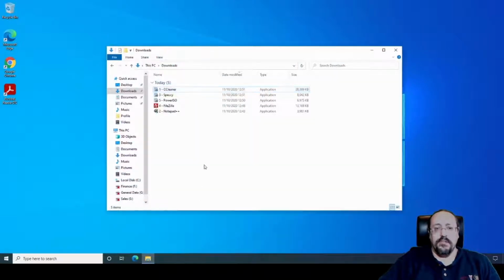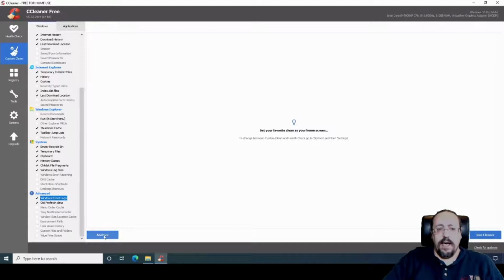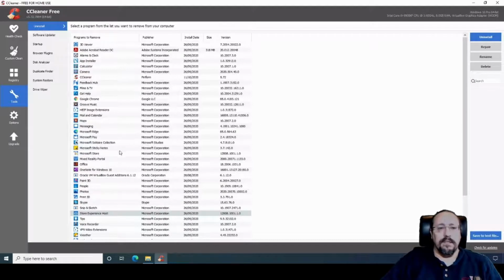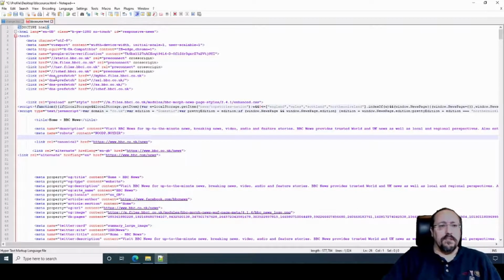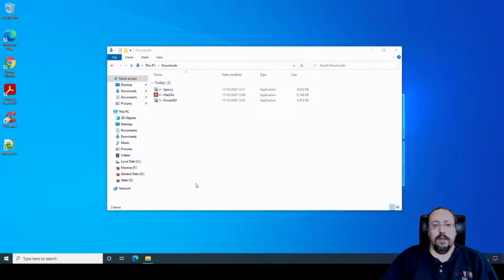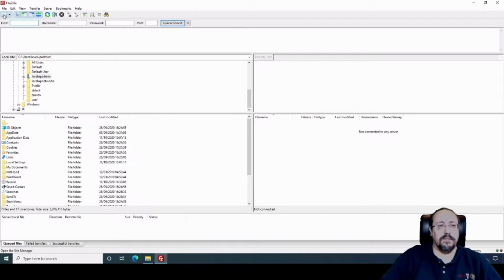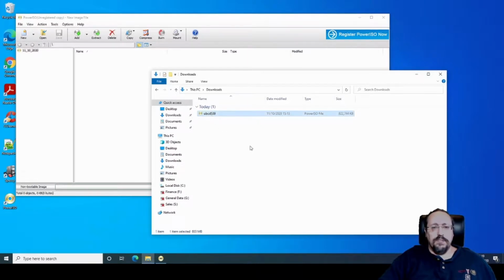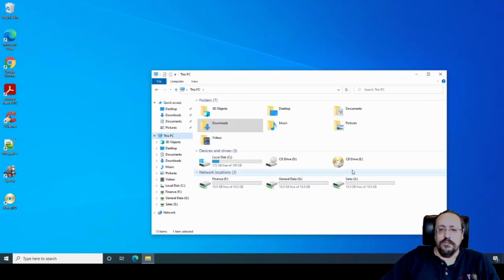5 FREE Tools for Windows 10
On this tutorial, you will learn:
5 must have applications for Windows 10.